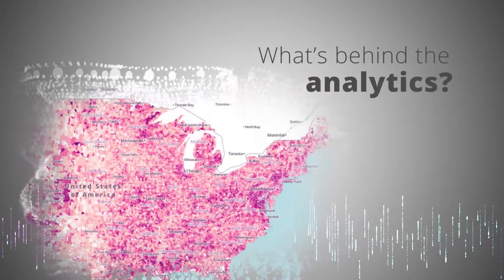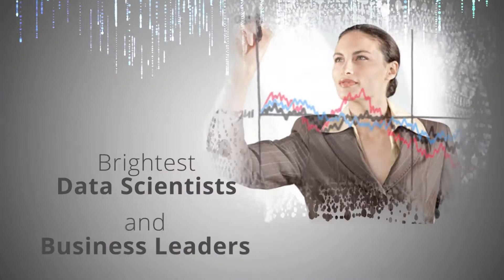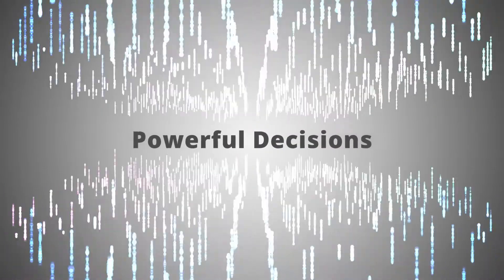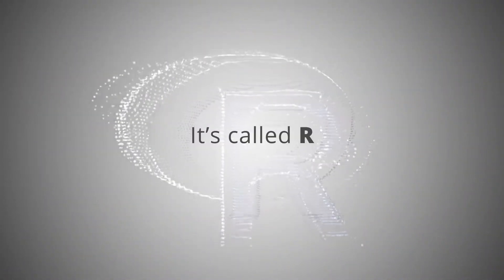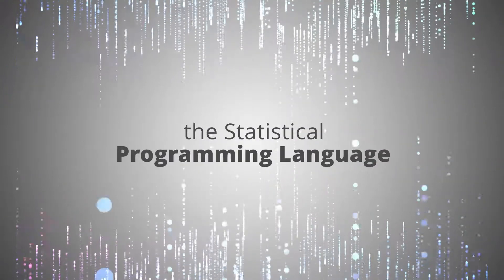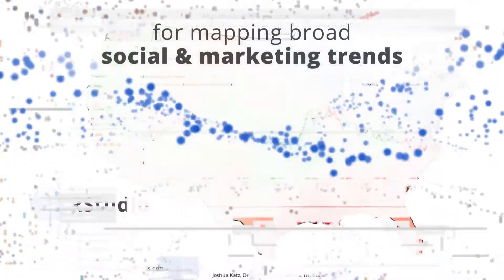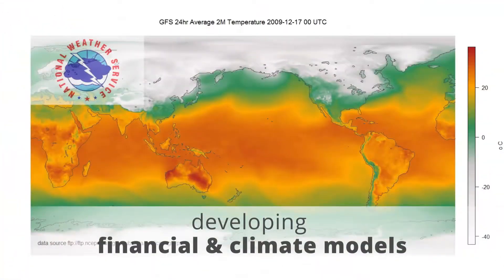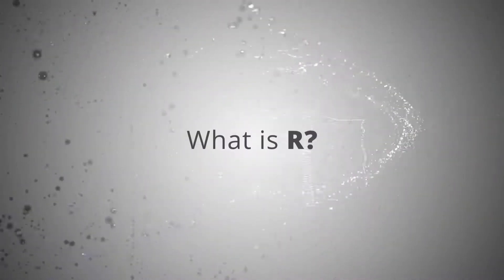Revolution Analytics What is R?